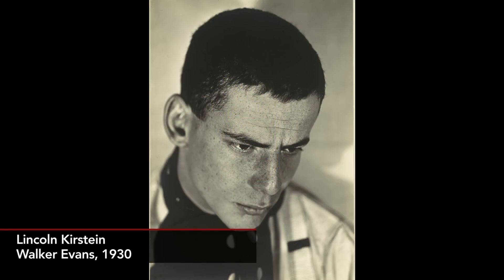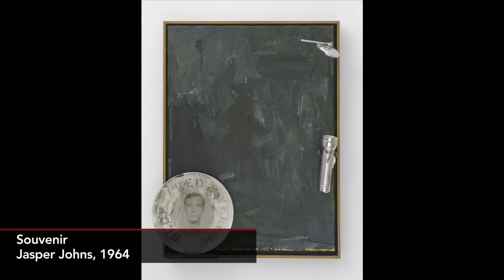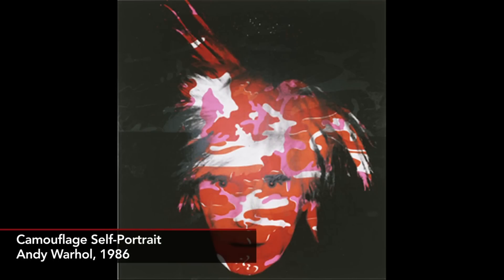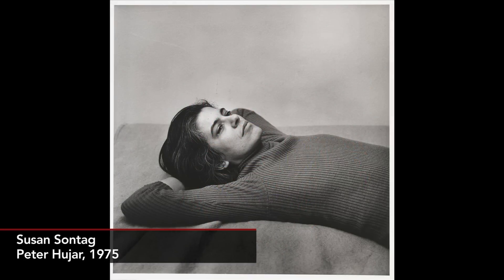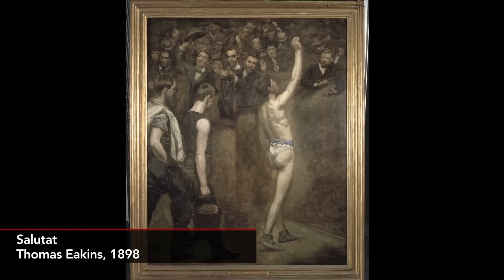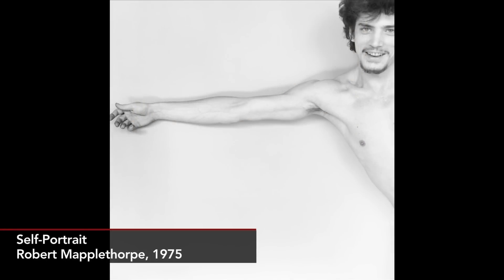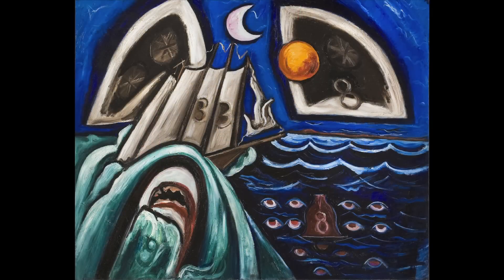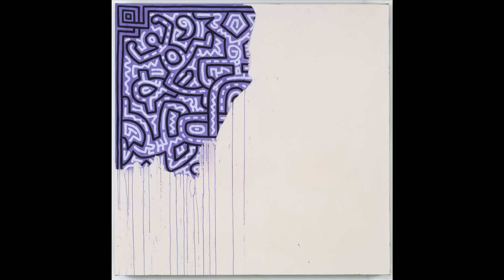Slideshow: 'Hide/Seek' at the National Portrait Gallery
David Ward, a historian at the National Portrait Gallery, describes the motivation behind a current exhibition called "Hide/Seek," which examines modern American portraiture through the lens of gender and sexuality.